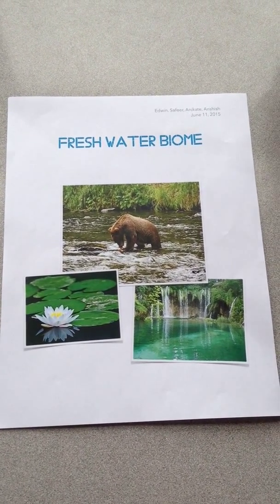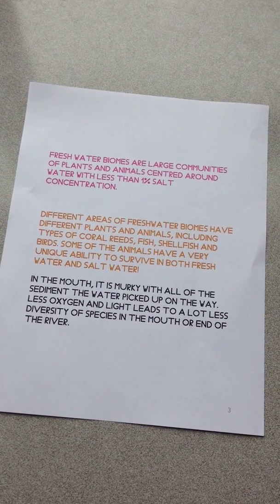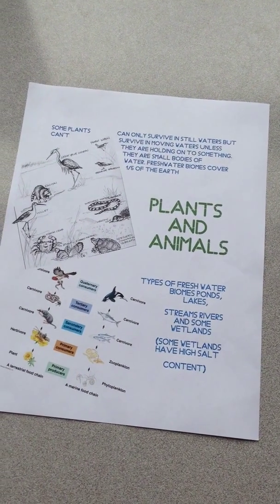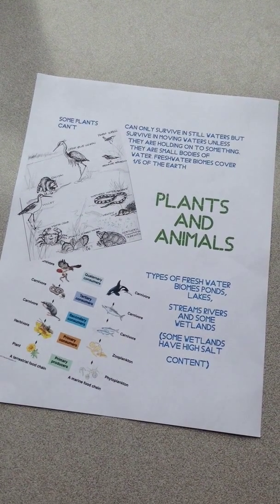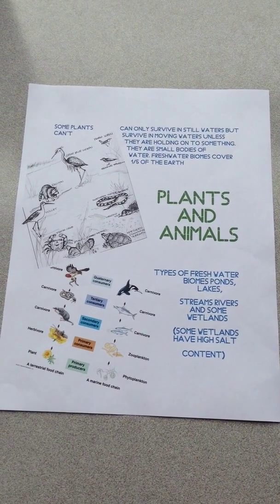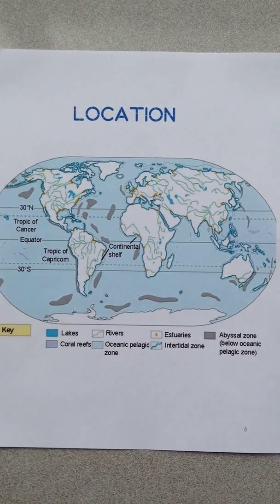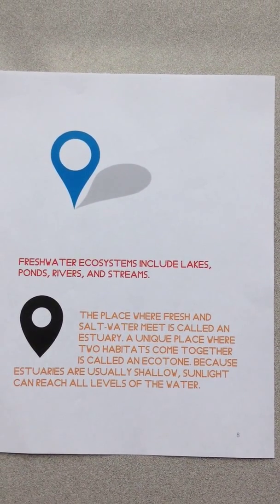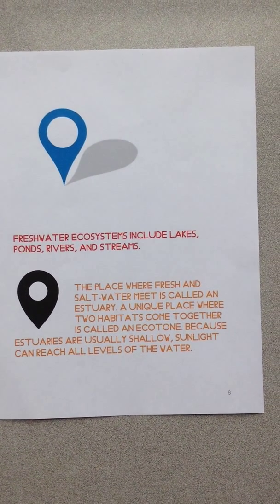Fresh Water Biome